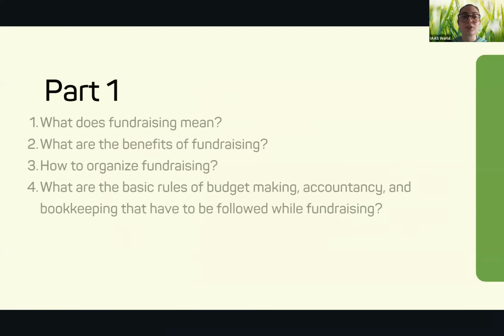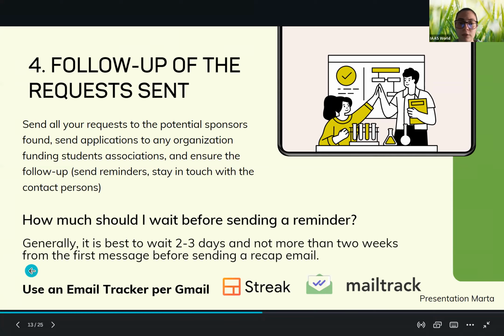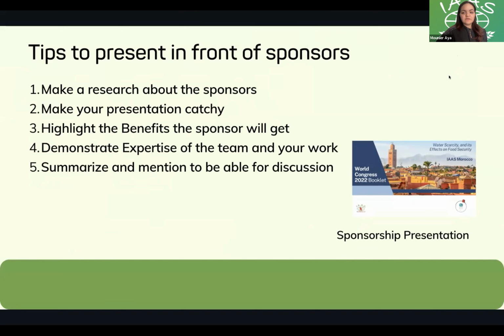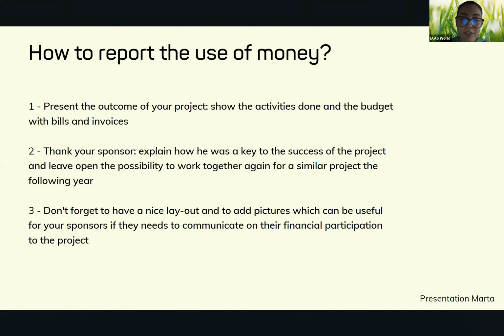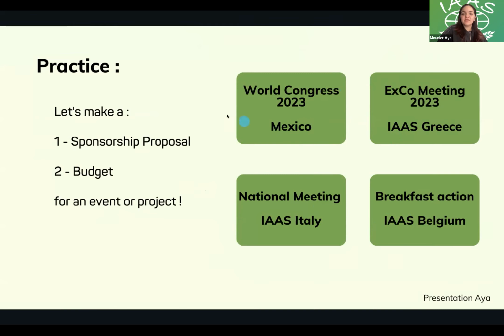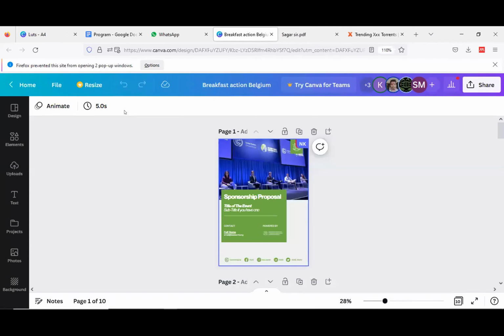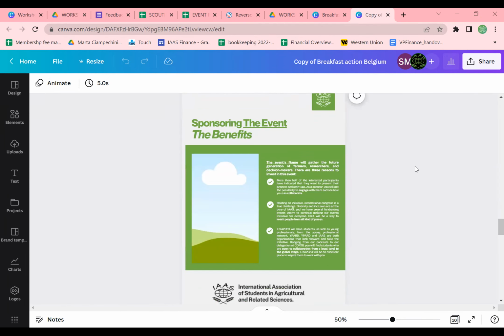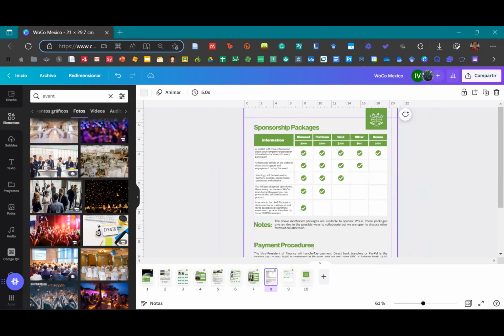Fundraising Workshop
The Basic of how to raise a fundraising campaign.